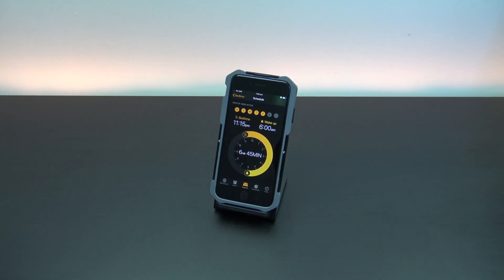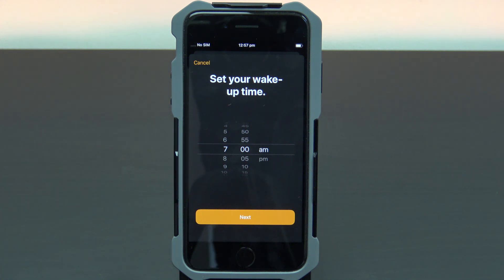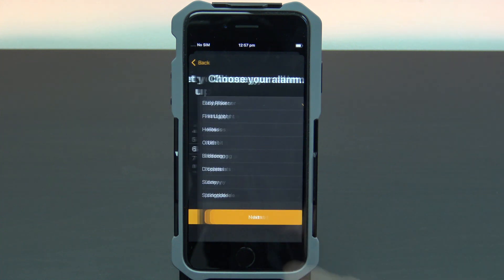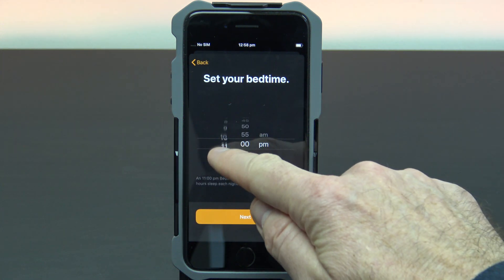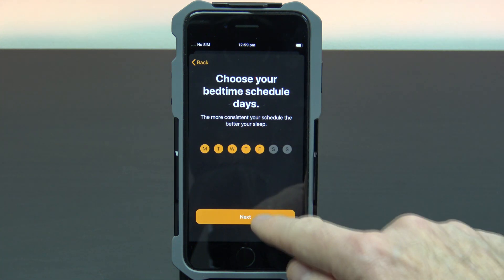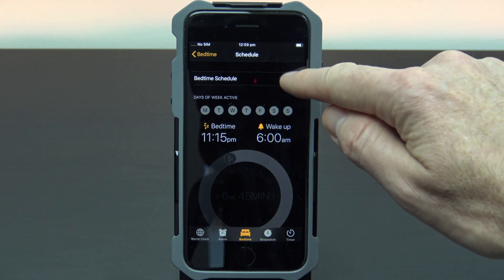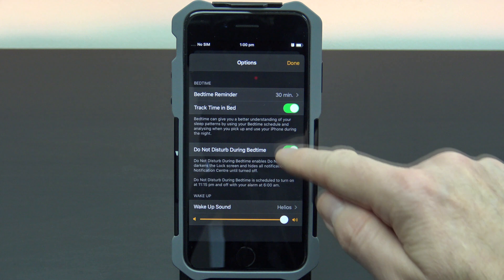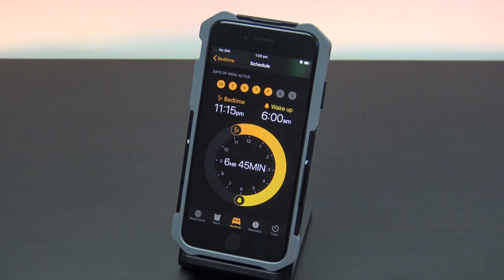Setup Bedtime on iPhone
In this video we talk about Apple's Bedtime function that allows you to set really nice alarms for sleeping and waking up.